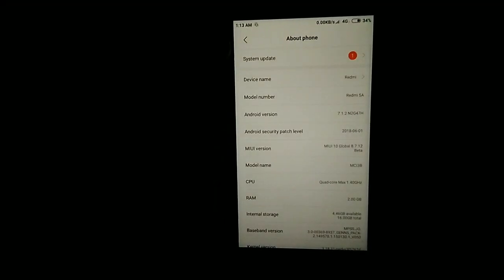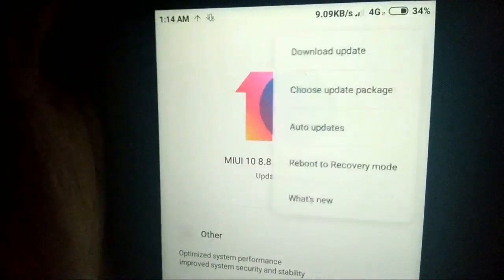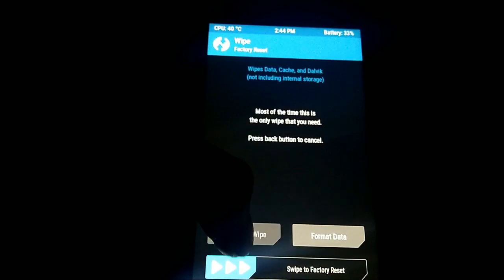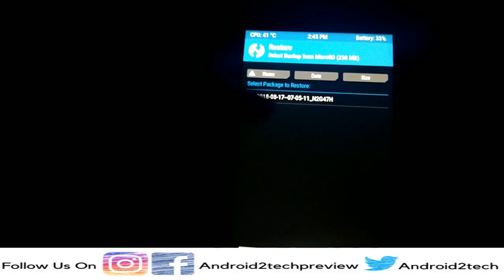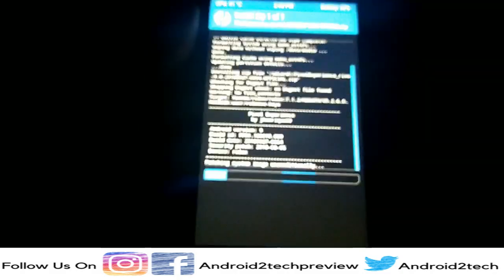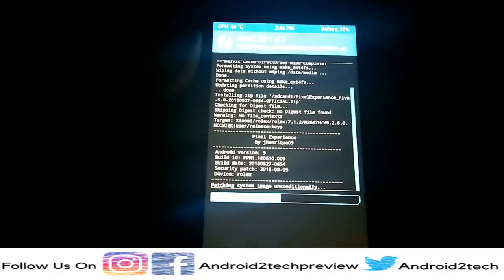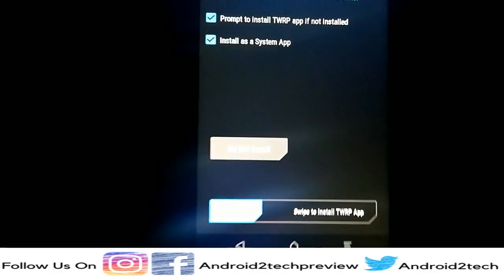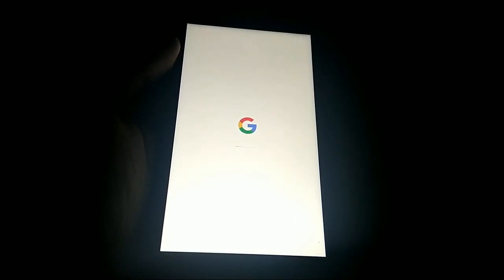How to Install Android Pie on Xiaomi Redmi 5A Without project treble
Android Pie one of the Most awaited Android OS Update that we wait it has lot more changes and finally it arrived from Pixel XL and In this Video we Will Show You How to Install Android Pie on Xiaomi Redmi 5A Without project treble

My Mic

Pie Nav Bars Won't enable by default You can enable manually

Checkout below how to enable pie nav bars

Thanks to SunnyRaj Who made this Possible

Android Pie 5A Full Guide

Top 10 Android Pie features you won't find in oreo

OEM UNLOCK

How to Flash TWRP Recovery

How to Take Nandroid Backup

How to Root Redmi 5A

ROM Link

You Can Follow us on These